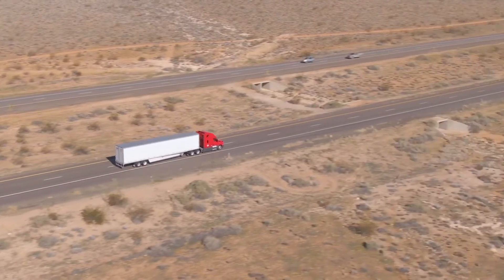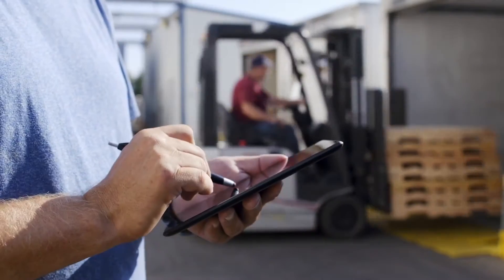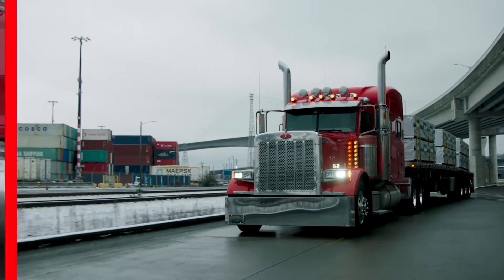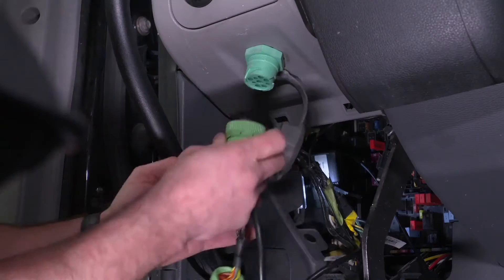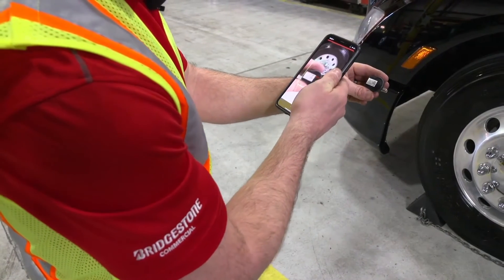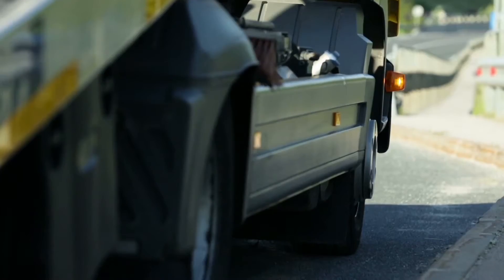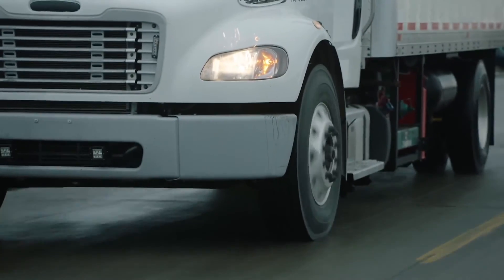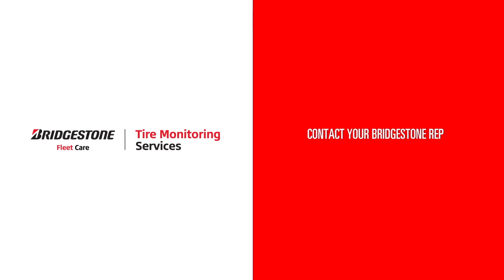Advanced Tire Monitoring Services for Commercial Trucks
Get real-time data on tire pressure monitoring, temperature, speed and more to detect and avoid tire issues before they happen, reducing downtime and tire costs. Bridgestone's Tire Monitoring Service, IntelliTire, is an advancing tire pressure monitoring solution for nearly every tire from any tire manufacturer, and provides the tool kit for commercial fleets in a variety of trucking applications, including but not limited to long-haul, severe service, waste and recycling, parcel and delivery, etc., to reduce tire costs, increase labor productivity and improve fleet safety. IntelliTire helps technicians work smarter while improving transparency for fleet managers. Combining durable hardware with a software application, fleets can address tire-related issues before they result in costly downtime.